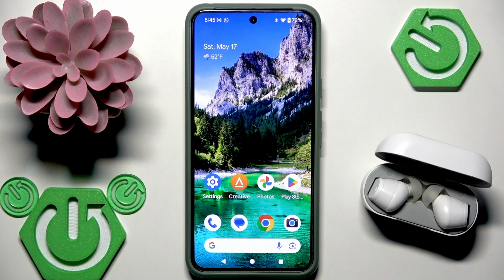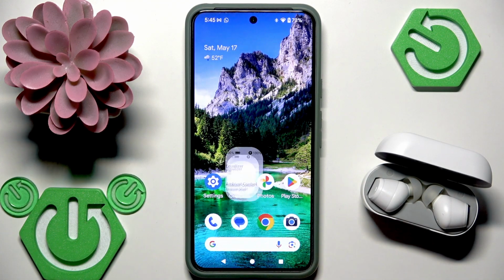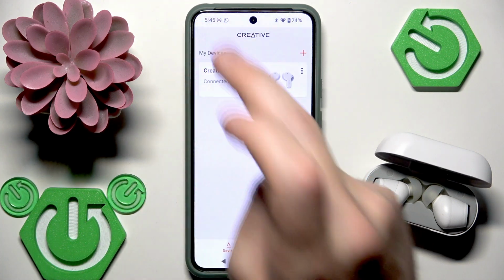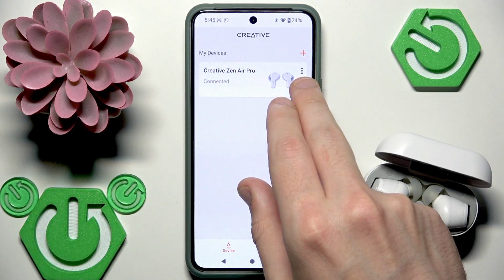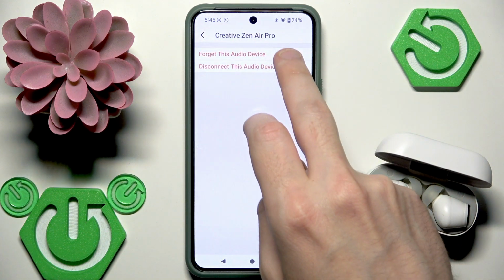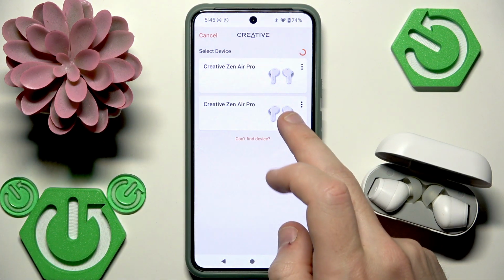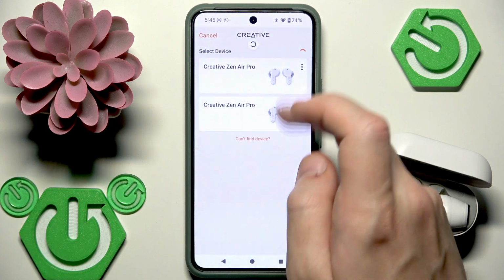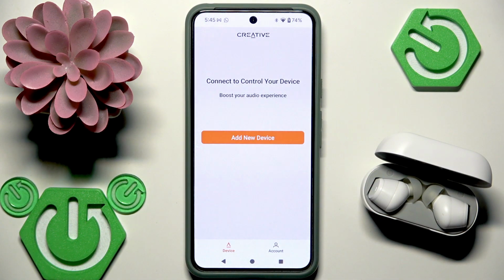CREATIVE Zen Air Pro – How to Remove Device from App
If you want to remove your CREATIVE Zen Air Pro earbuds from the CREATIVE app, this video will show you the exact steps to do it quickly and easily. Learn how to disconnect and forget your Zen Air Pro from the application, so you can manage your connected devices or troubleshoot pairing issues. We’ll walk you through opening the CREATIVE app, finding your earbuds, and using the menu to remove the device. This process is helpful if you want to reset your connection, switch to a new device, or simply keep your app organized. Follow along for a clear, step-by-step guide to removing your CREATIVE Zen Air Pro from the app.

How to remove CREATIVE Zen Air Pro from the CREATIVE app?
How to forget Zen Air Pro earbuds in the CREATIVE application?
Where is the remove device option for CREATIVE Zen Air Pro in the app?

0:00 Introduction
0:03 Open CREATIVE app
0:08 Access device menu
0:15 Select Zen Air Pro earbuds
0:20 Tap three dots for options
0:25 Choose 'Forget this audio device'
0:35 Confirm removal
0:40 Check device is removed
0:46 Outro